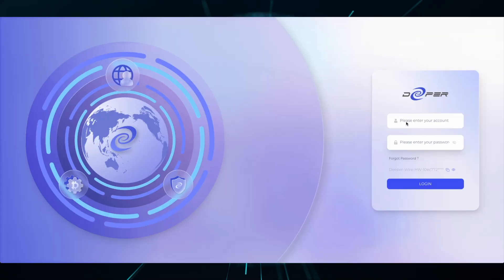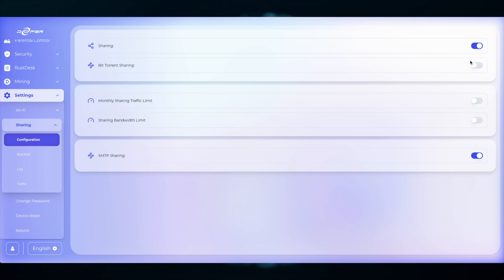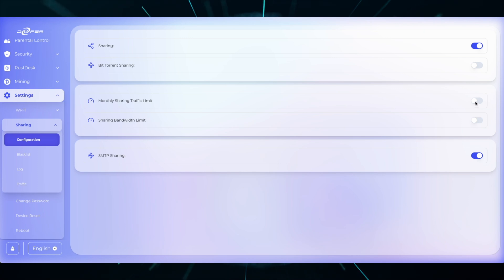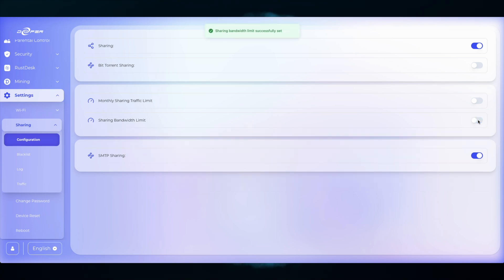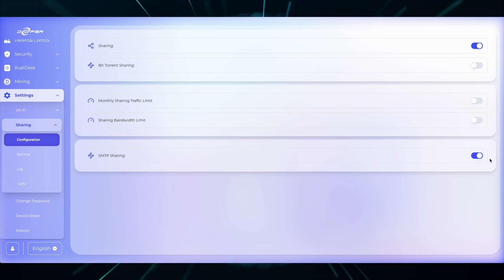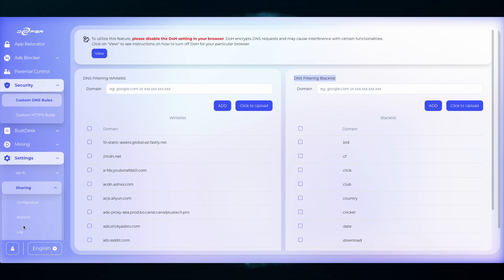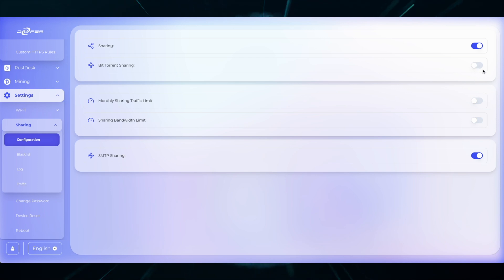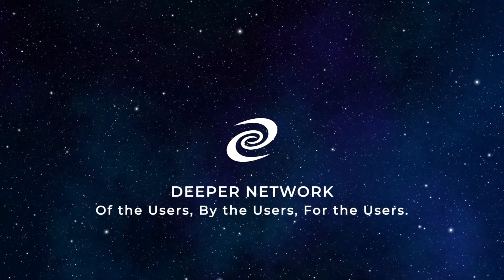Best Sharing Settings!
Lots of users have requested more information on the best sharing settings. This is a quick breakdown of the most recommended settings and how it should look on your Deeper device!